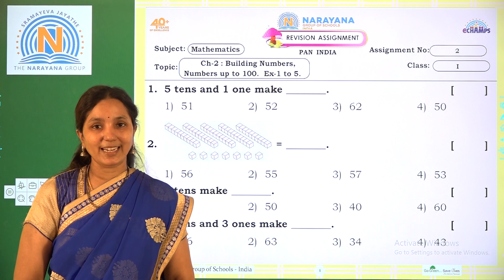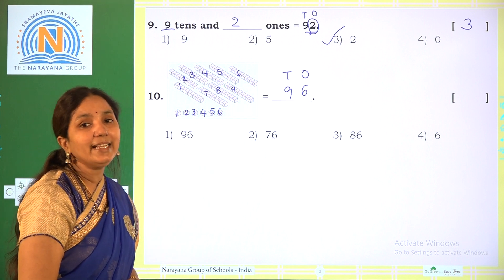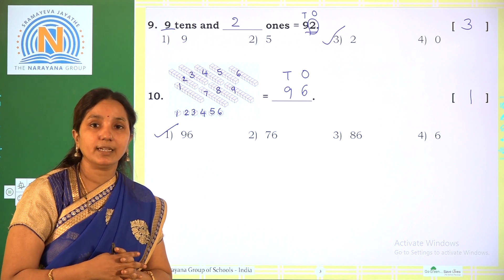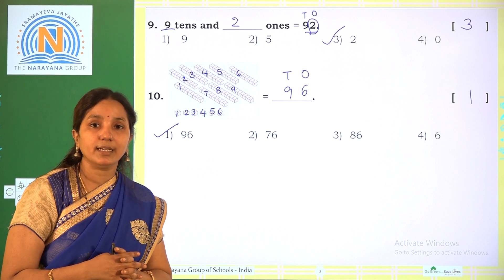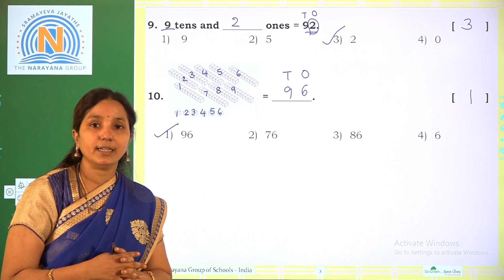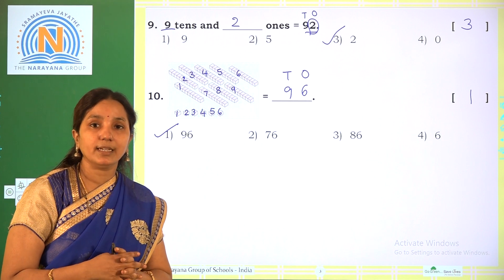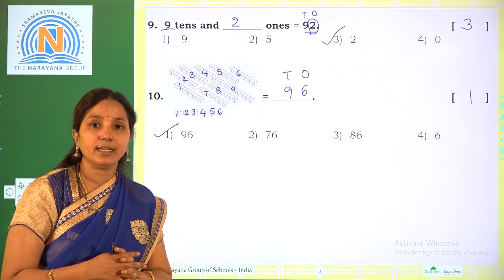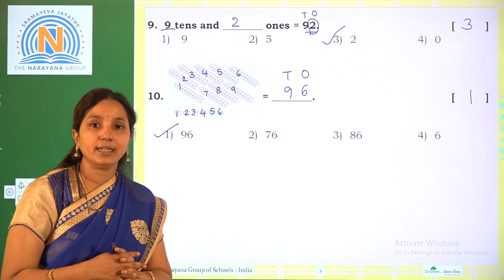27TH OCT NORTH CLASS I MATHS REVISION ASSIGNMENT KEY